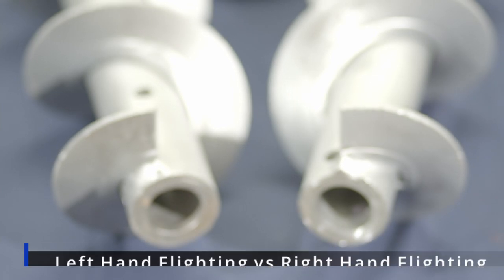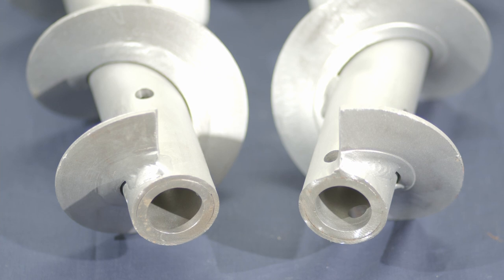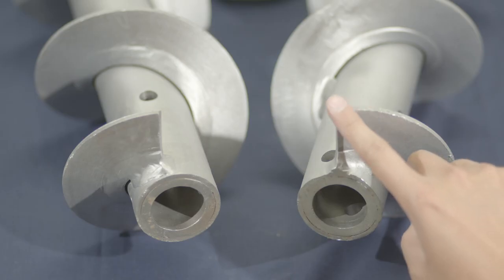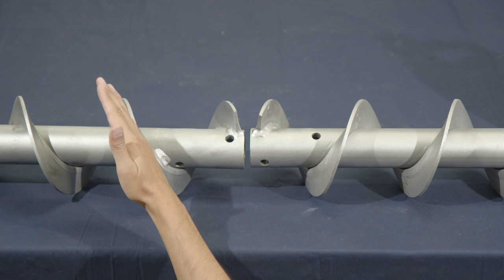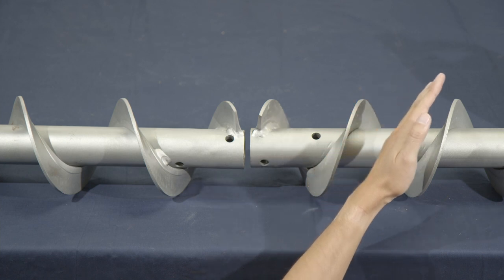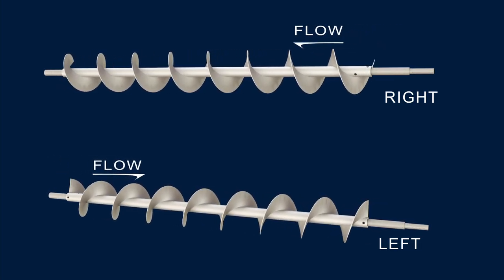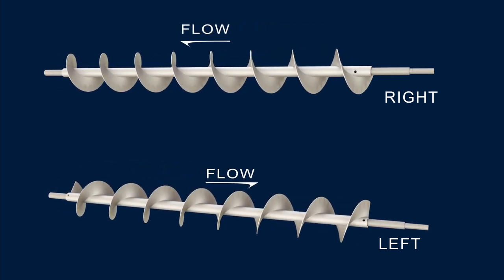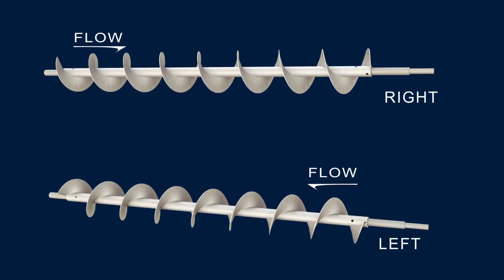Right Hand Versus Left Hand Screws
Determining the difference between a right and left hand screw for a screw conveyor can be difficult. In this video, KWS makes it easy to identify both right and left hand screws.

Also, direction of bulk material flow can be determined by the hand of the screw and direction of rotation.